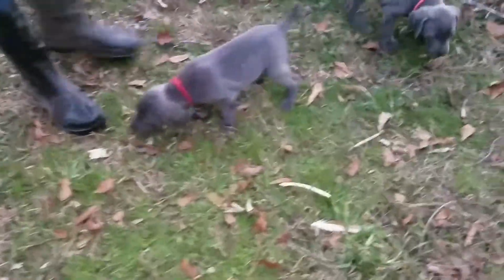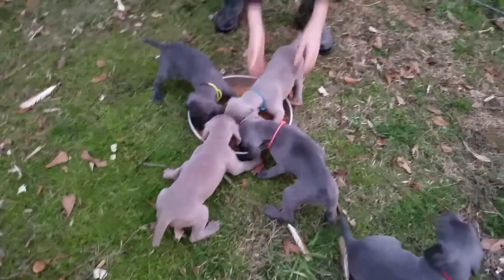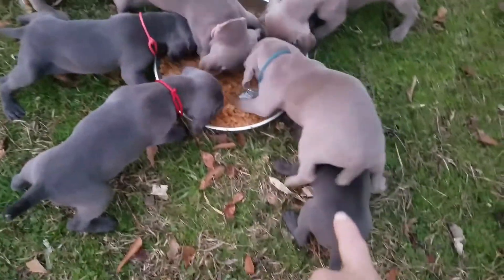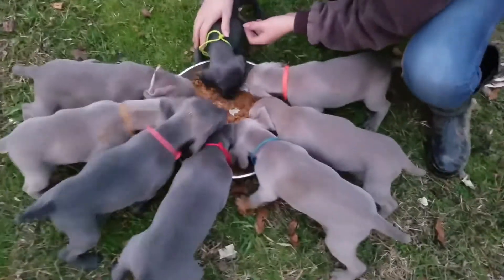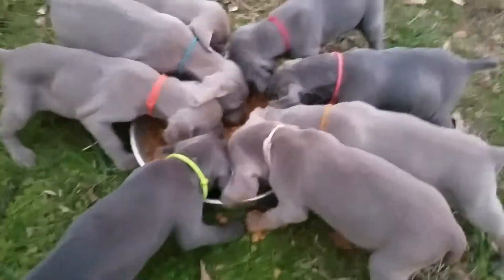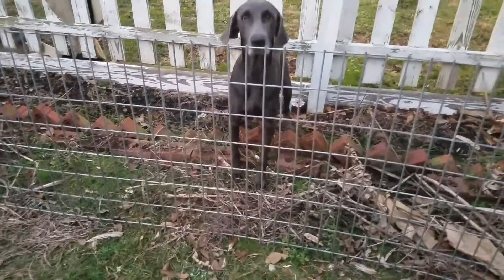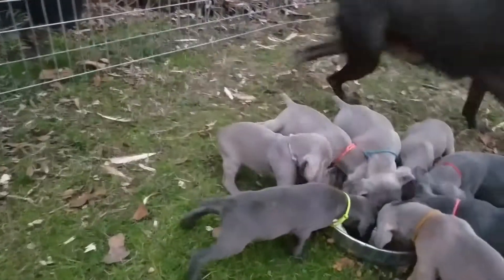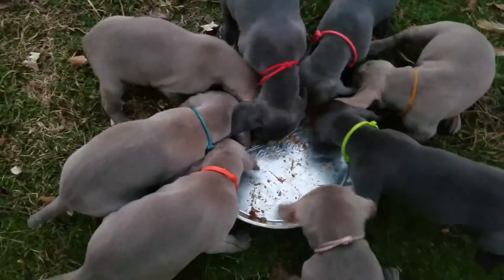Timberlyn Farms AKC Weimaraners Yama winter litter 2016